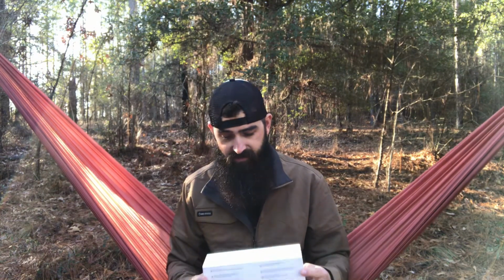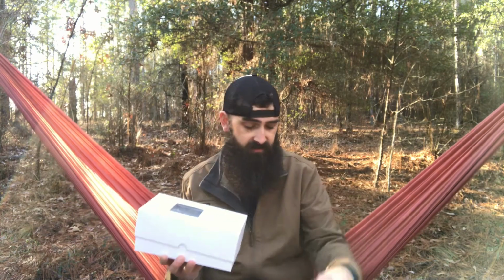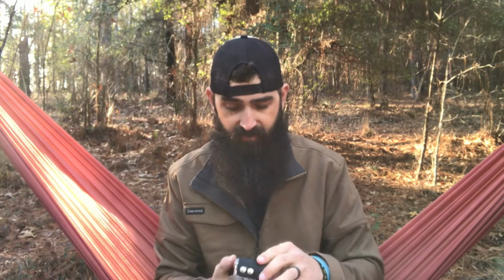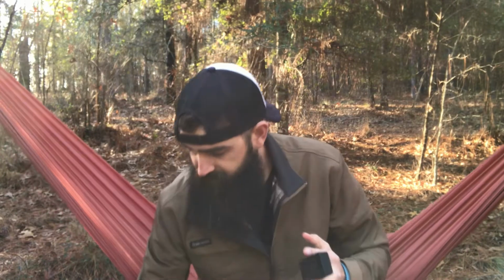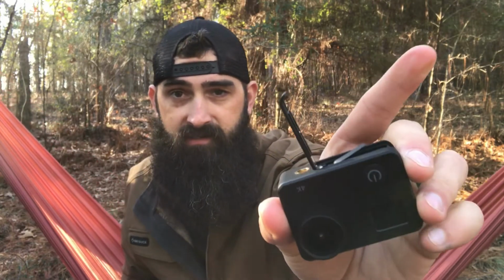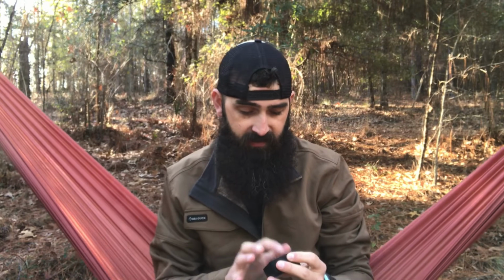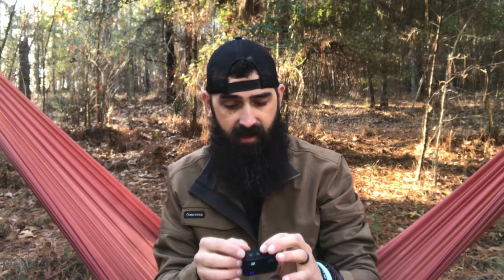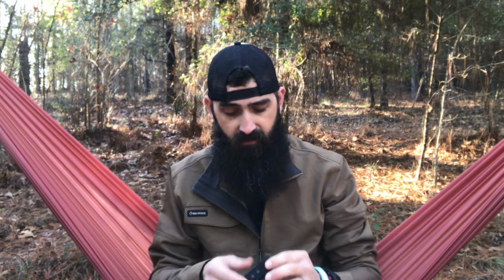IXROAD 4k Action Camera \ GoPro alternative? / Initial Impressions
Taking a look at my newest action camera from IXROAD, this camera is 4k, 24mp, and comes with waterproof housing. Is this a good GoPro alternative? A little more pricey than my other action cameras, but check out my thoughts.

Links:
IXROAD Action Camera
JOBY GorillaPod 325

Gear I use for reviews: 🎥📷
Backpack to carry gear
Action camera
New Action Camera
Action Camera Gimbal
Big Camera
Main Tripod
Flexible tripod
Selfie Stick/Tripod
Lav Mic
Action Camera Accessories
Extra action Cam Batteries
Hammock I am sitting in